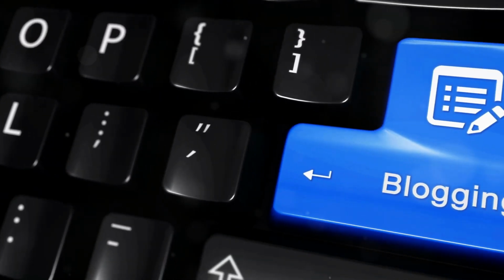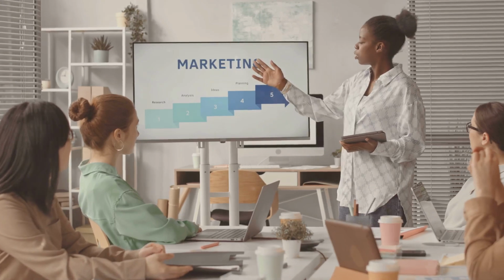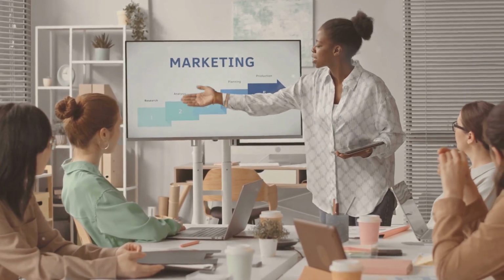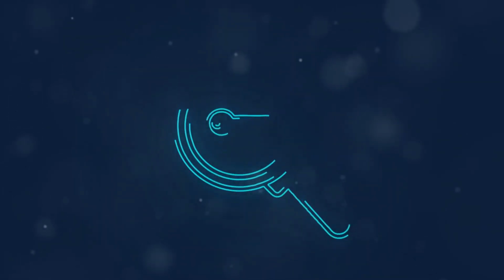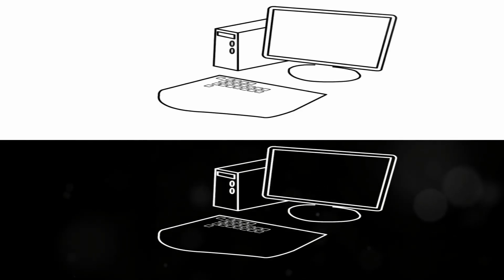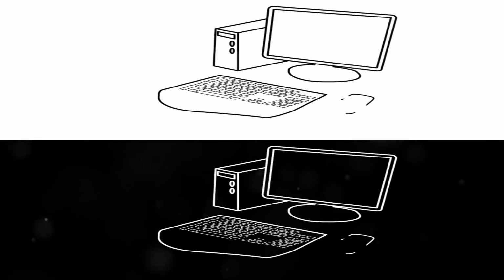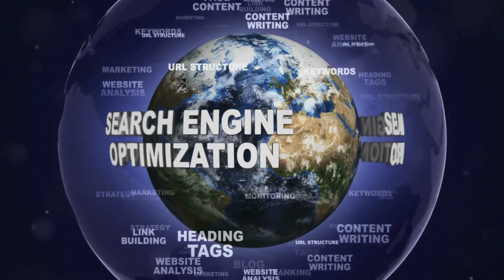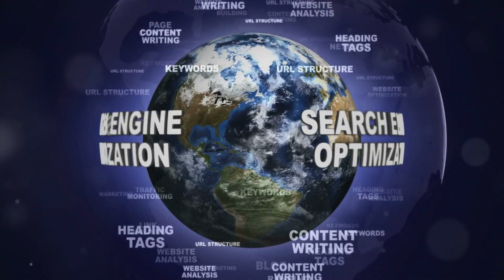How to SEO Optimize a Blog Post to Rank on Google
Want to rank your blog posts higher on Google and drive more traffic to your site?

This video breaks down the simple steps to SEO optimize your blog posts!

 From keyword research to optimizing images and internal links, we’ve got all the tips you need to boost your rankings quickly.

Watch to learn how to make your blog content more searchable and attract more readers.

Follow these steps and start seeing your posts climb up Google’s search results!